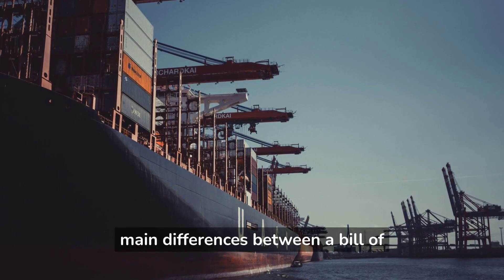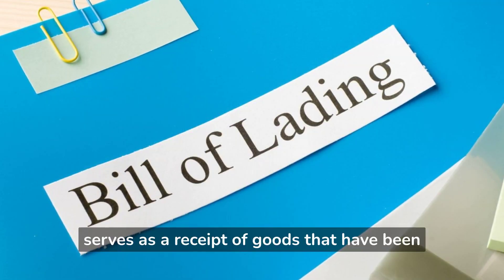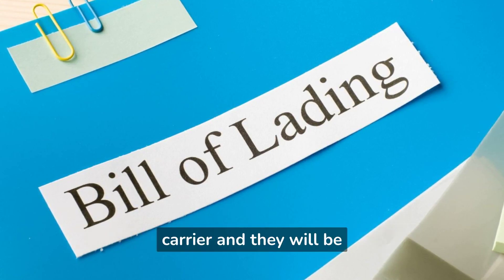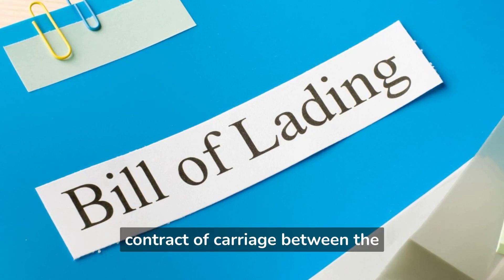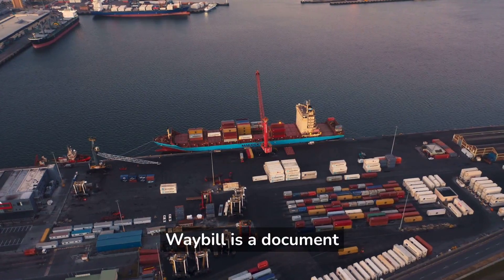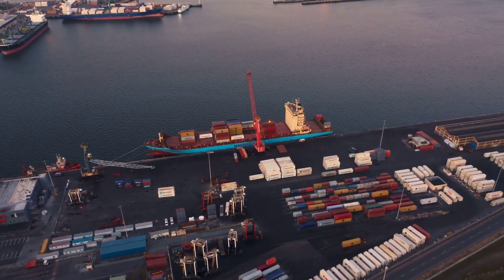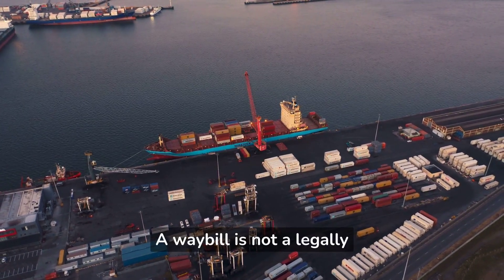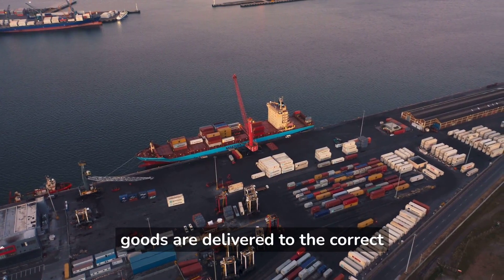What is a Bill of Lading and a Waybill?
A Bill of Lading is a legal document between the shipper and carrier, detailing the type, quantity, and destination of the goods being carried. It can be used as a document of title. In contrast, a Waybill is a non-negotiable document that serves as a receipt and includes details of the goods, consignor, and destination, primarily used for freight shipments without conveying ownership title.

- What is a Bill of Lading and Waybill?
- What is a Bill of Lading?
- What is a Waybill?
- Purpose of Bill of Lading
- Purpose of Waybill
- Key Difference between Bill of Lading vs Waybill
- What is an electronic bill of lading and electronic waybill?
- Is a bill of lading a negotiable instrument?
- What is the role of a freight forwarder in relation to bills of lading and waybills?
- What is the cost difference between a bill of lading and a waybill?
- Can a bill of lading and a waybill be used for hazardous materials shipments?